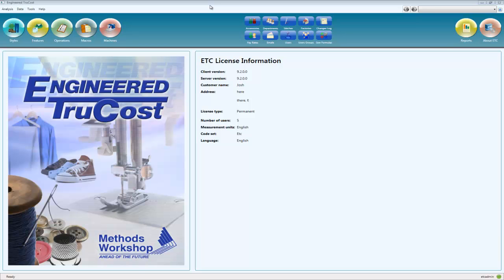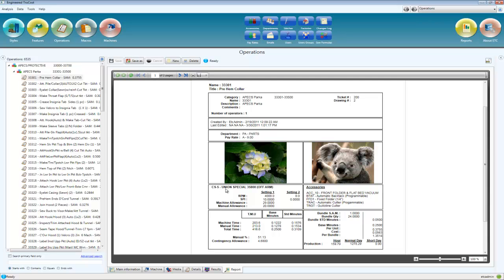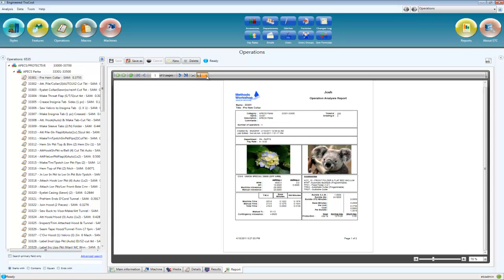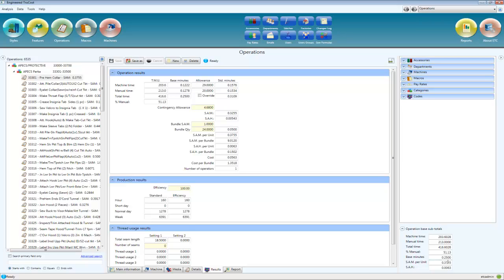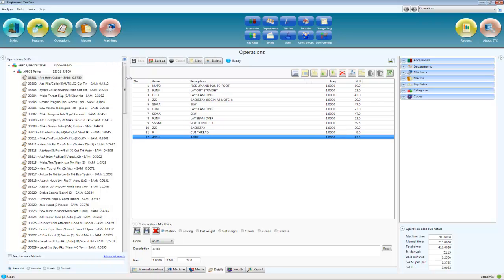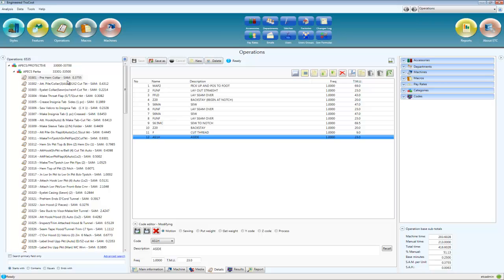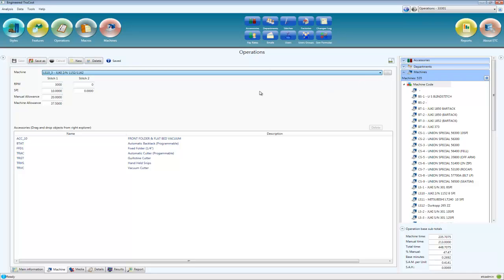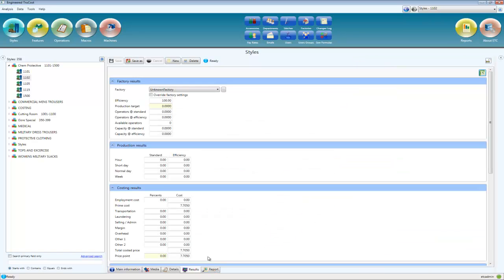ETCVersion9 2 0 0